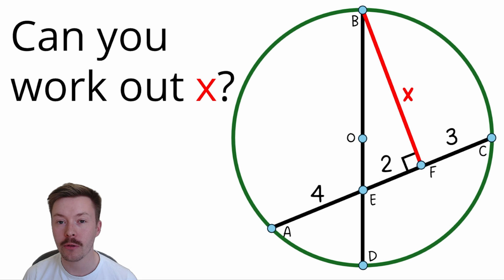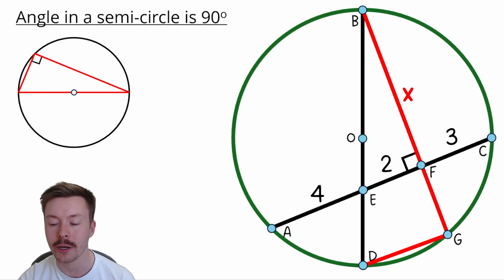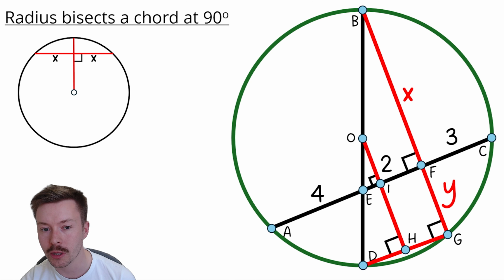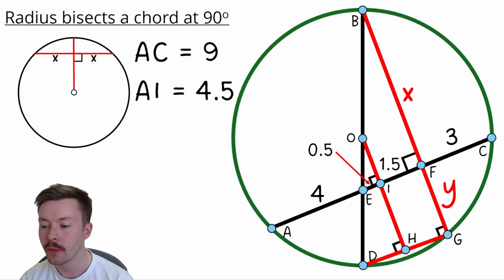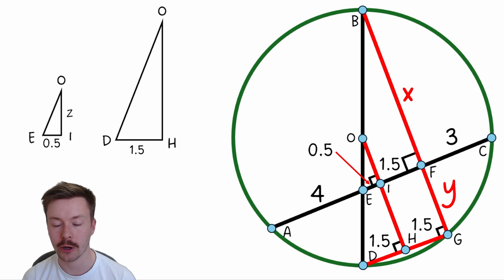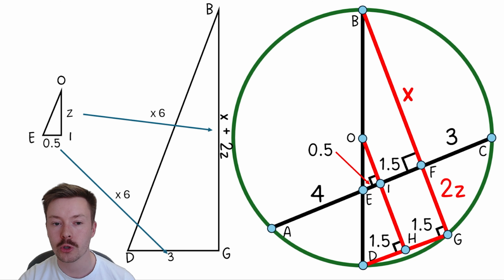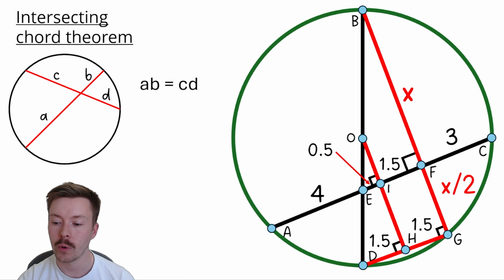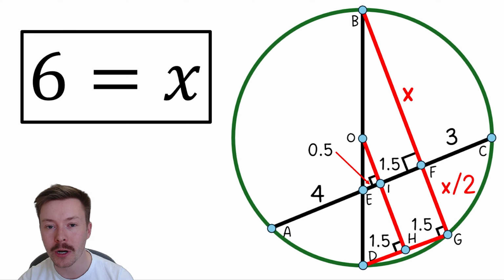Can you work out x?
Thank you to everyone who watches and helped us reach 1000 subscribers!! Thank you for your support!

check them out for more interesting problems!